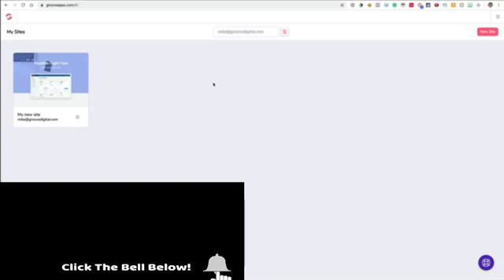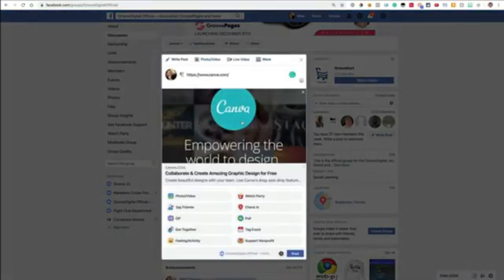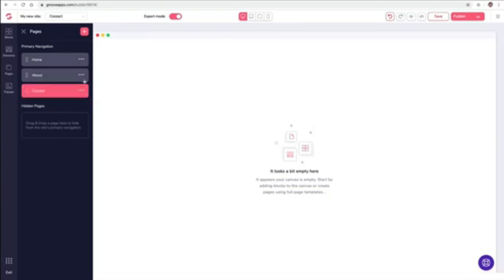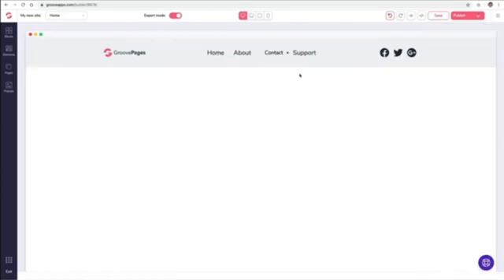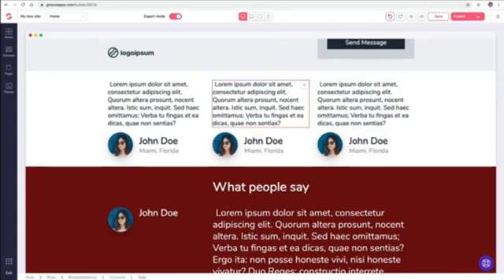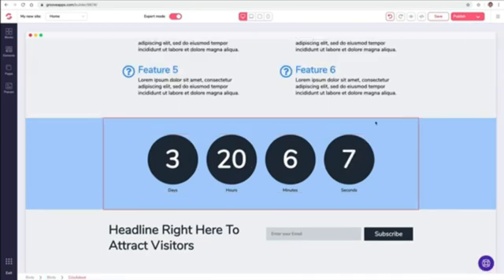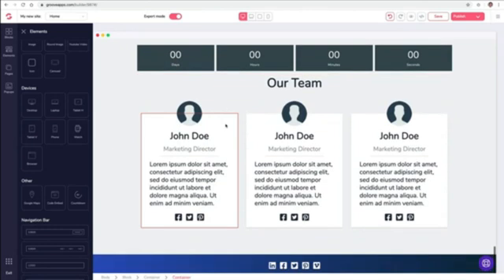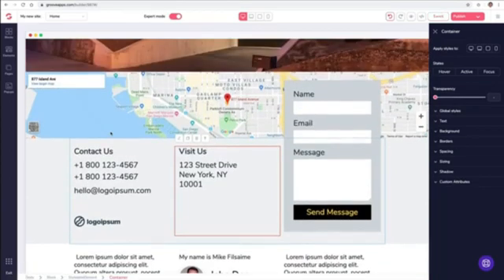Groovepages Review ll Demo ll Bonuses ll Free Lifetime Account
With Groovepages you get all their training for free in their academy. YOU ALSO GET A FREE LIFETIME ACCOUNT WITH GROOVEFUNNELS AND GROOVESELL AND GROOVEPAGES.
GrooveFunnels is giving Clickfunnels a run for their money and they can be rate the way you can compare apples with oranges.
GrooveFunnels is not even out of beta at the now and has about 30k members of Clickfunnels signing up with them in just two month. Their growth is worrying many companies for it is growing exponentially and their is a reason for that.
Even the free version of GroovePages and GrooveSell will allow you to build complete funnels for free (you would only need a 3rd party email service).